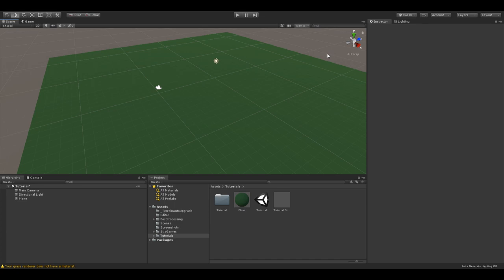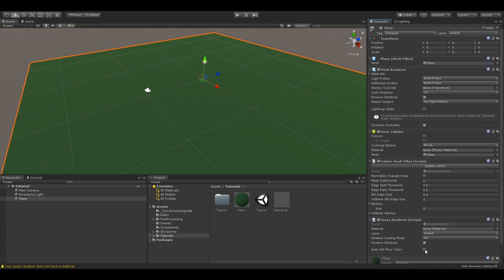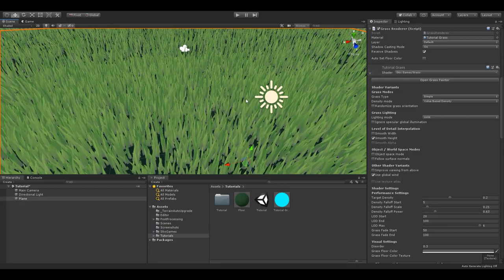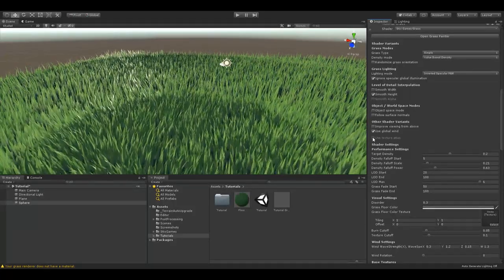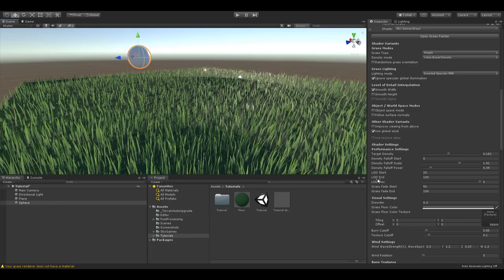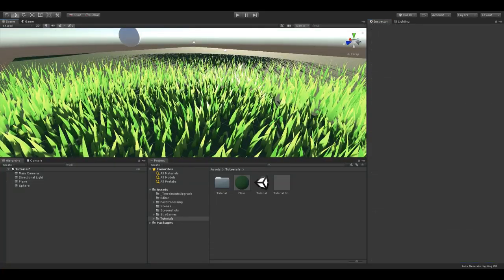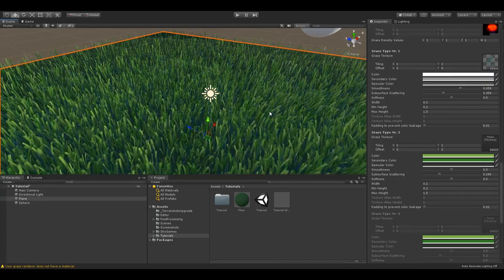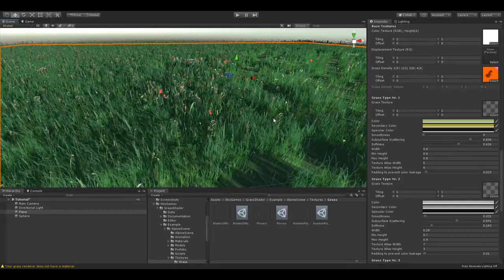DirectX 11 Grass Shader - Material Settings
00:00 Intro
03:34 Shader Variants
8:24 Shader Settings
13:18 Visual Settings
16:35 Grass Type Settings
18:59 Art Style Examples
20:58 Outro

This was my first try at a video tutorial. I didn't use a script, which is why I had to use a lot of cuts. I'll try to reduce this in future videos.
I hope the video will still be helpful.